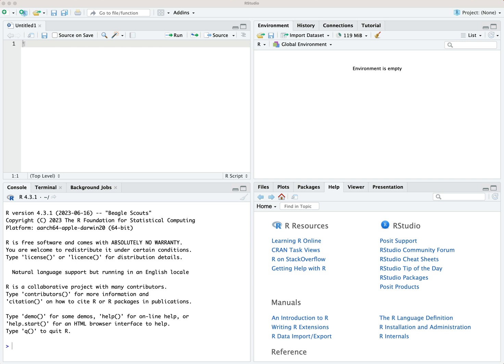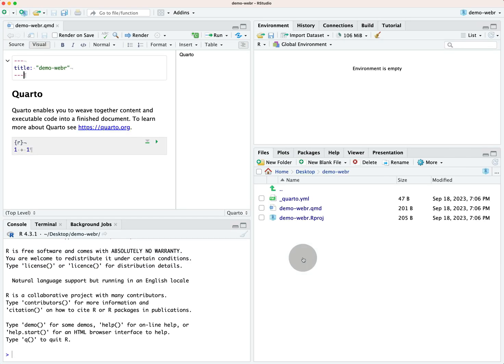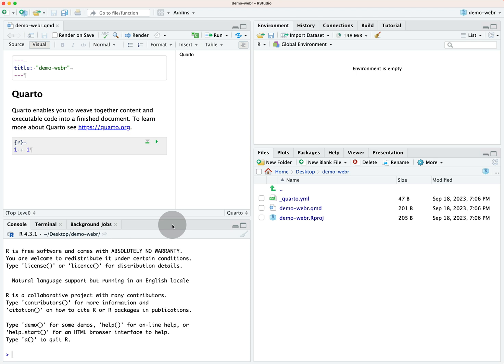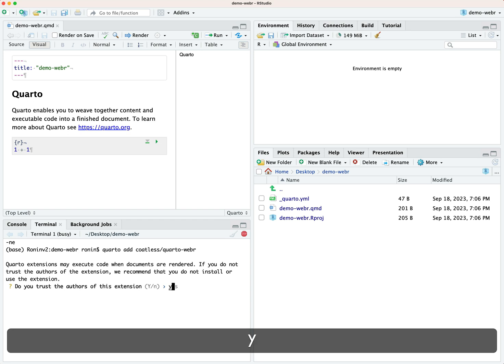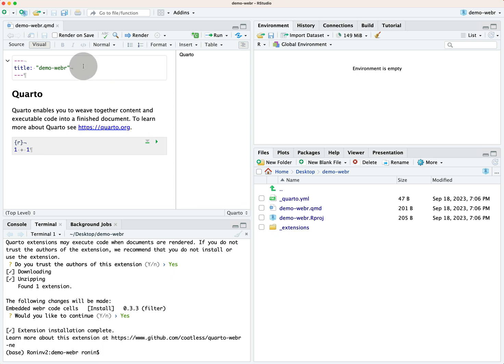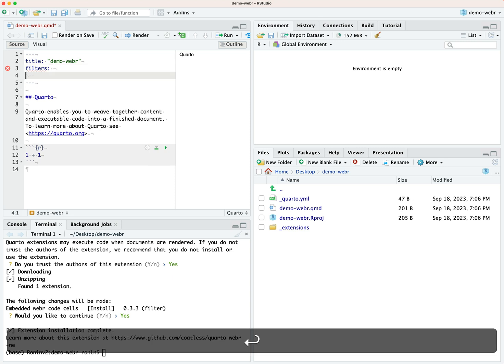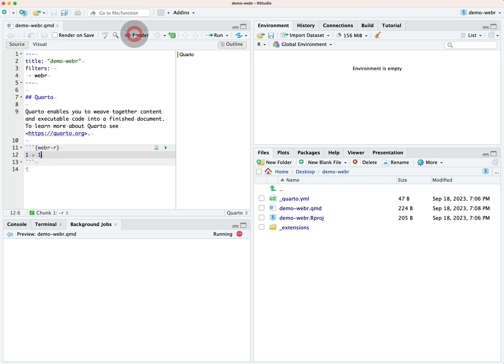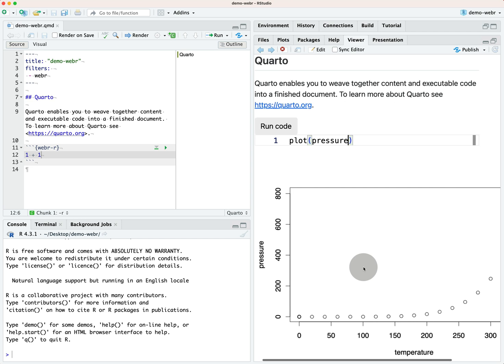Your first webR-powered Quarto Document using the {quarto-webr} Extension and RStudio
Video Timeline

00:00 - Video Introduction
00:05 - Introduction to the Topic
00:15 - Launch RStudio
00:17 - Create a New Quarto Project Named `demo-webr` Using RStudio's Project Interface
00:45 - Exploring the Fresh RStudio Instance Initialized with the Quarto Project
01:03 - Understanding the Unique Feature: Per-Project Installation of Quarto Extensions
01:25 - Step-by-Step Guide: Installing the `quarto-webr` Extension via Terminal with the Command: `quarto add coatless/quarto-webr`
01:53 - Verification: Spotting the `webr` Filter Installed Within the `_extensions` Folder
02:09 - Transition to the "Source" View for the Quarto Document
02:29 - Incorporating the `webr` Filter into the Document's YAML Configuration
02:44 - Enhancing Interactivity: Substituting `{r}` with `{webr-r}` in the Code Cell Options
03:00 - Rendering the Document by Clicking the "Render" Button
03:07 - Demonstrating Interactivity: Reviewing the Rendered Quarto Document with an Interactive Code Cell and Executing Code Using "Run Code"
03:21 - Dynamic Outputs: Showing Real-Time Switching Between Text and Graphical Outputs Without Re-rendering by Modifying the Code Inside the Cell to `plot(pressure)` and Clicking "Run Code" Again
03:36 - Closing Remarks: Until Next Time!
03:46 - Conclusion and End Credits

Summary:

1. Opened RStudio from our local installation.

2. Navigated to and clicked on "Project: (None)" located in the upper right corner of the RStudio interface.

3. From the dropdown menu, selected "Create a New Project."

4. Opted for the "New Directory" option and chose the "Quarto Project."

5. Named the directory "demo-webr" and clicked "Create Project."

6. RStudio re-launched with the "demo-webr" project loaded.

7. Installed the quarto-webr extension by accessing the "Terminal" tab, located in the lower left-hand side next to the console, and typed the following command:

8. Added the webr filter to the document's YAML header.

9. Modified the code chunk from `{r}` to `{webr-r}` and proceeded to click "Render."

Socials